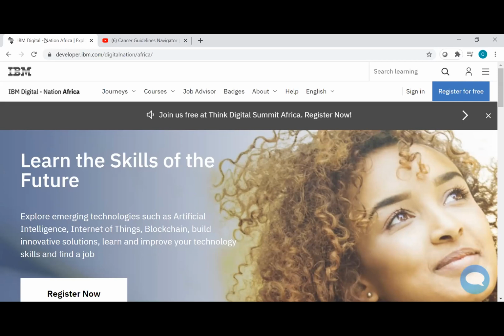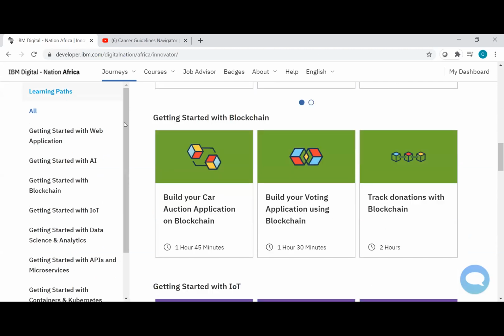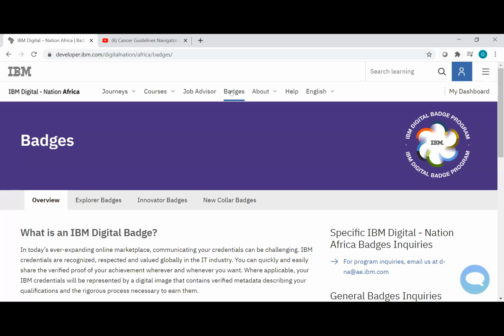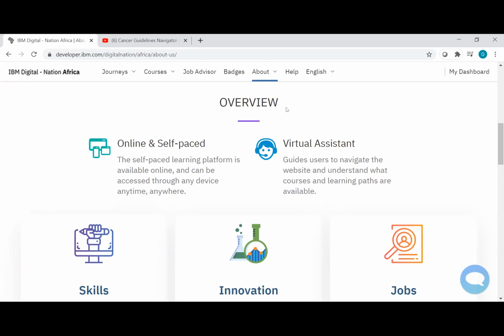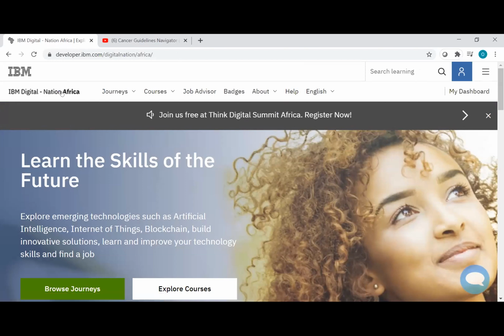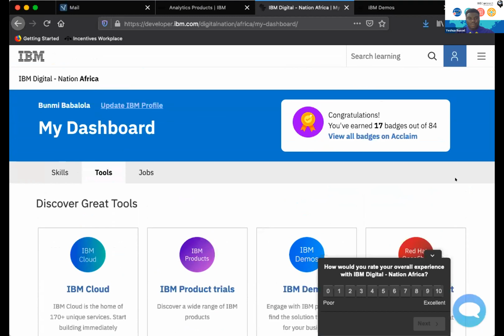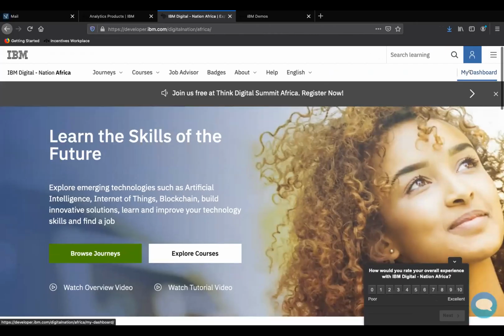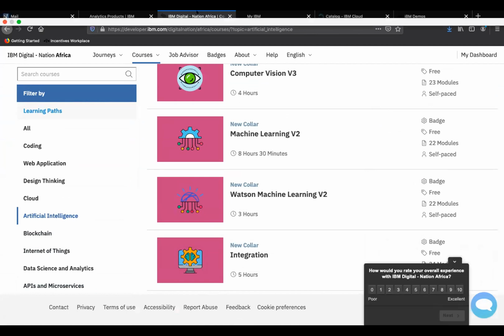Leveraging Technology to Improve Your Business: Introducing IBM’s Digital – Nation Africa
Africa's Edition: Digitize with IBM Miniseries with Funmi Olorundare (University Relations Analyst, IBM West Africa)

This webinar shows you how to use IBM’s Digital – Nation Africa platform, which is now available to WEConnect International members.